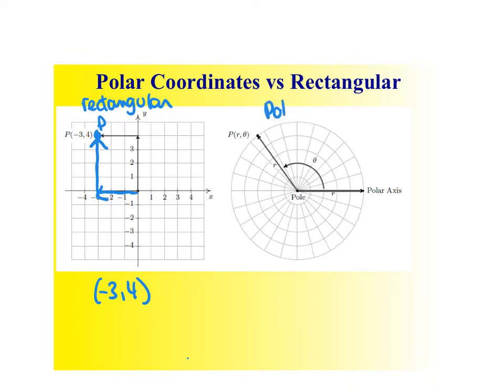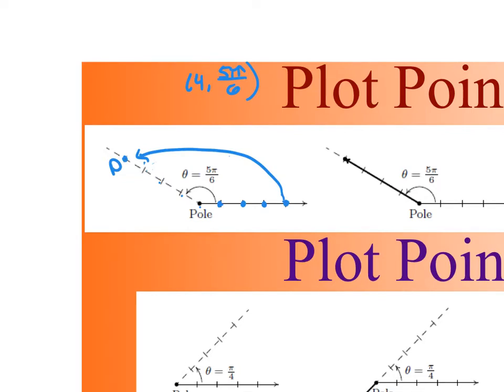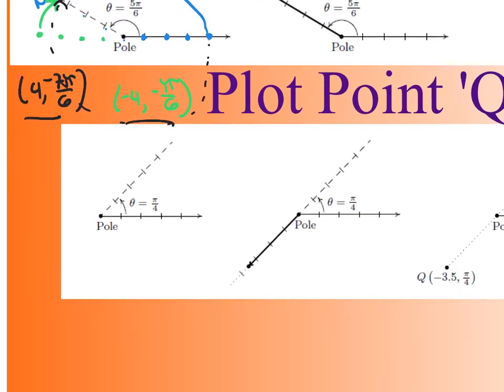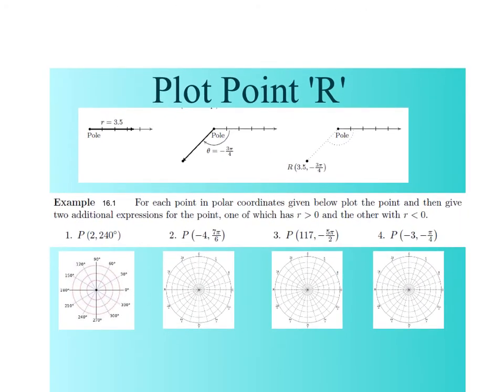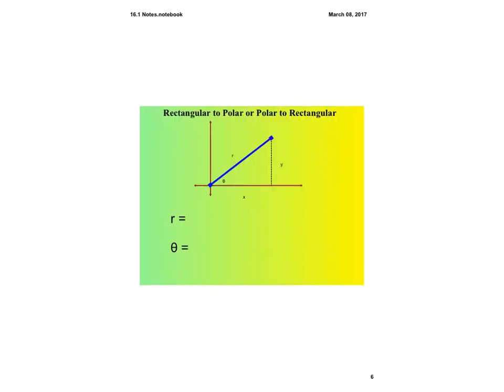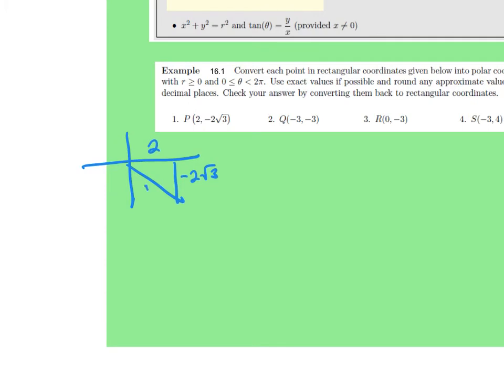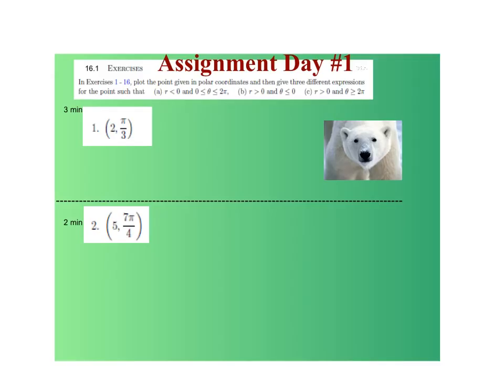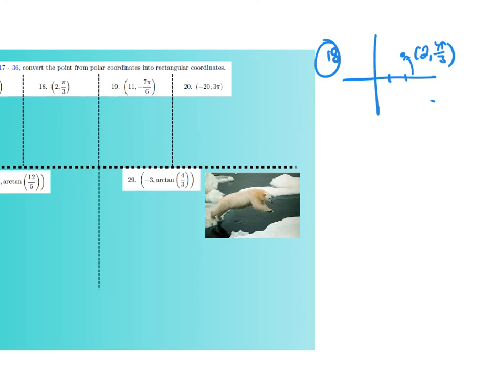HPC Polar Coordinates